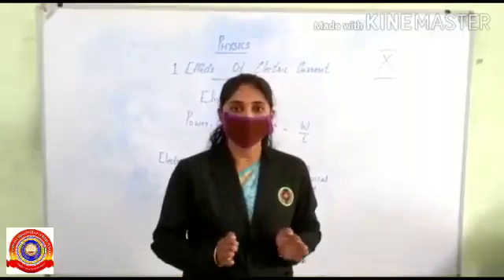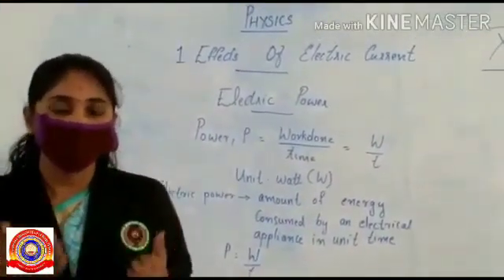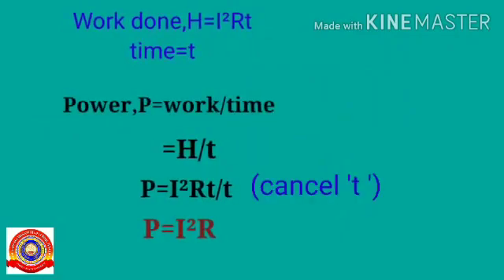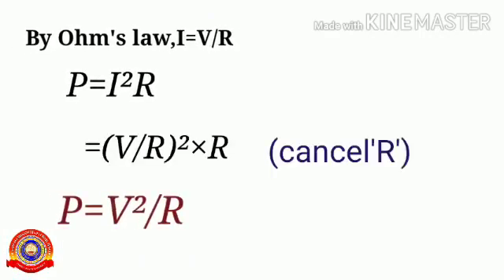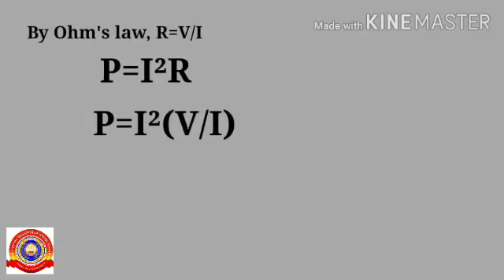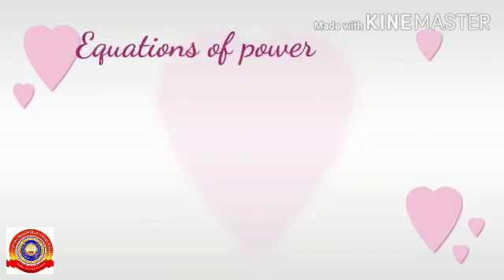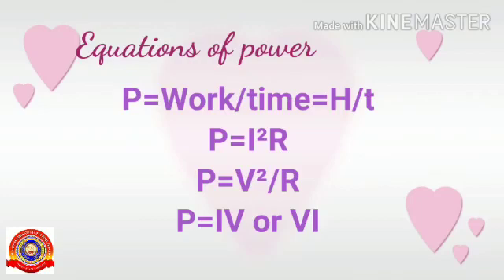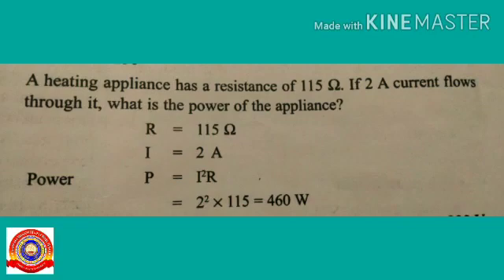Standard 10 Physics Chapter 1 Part 6 Effects of Electric Current